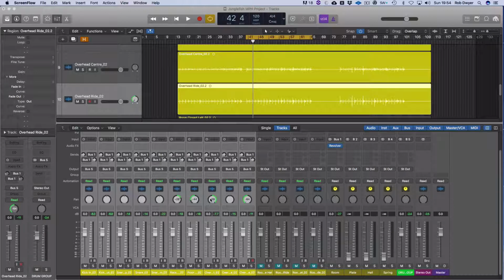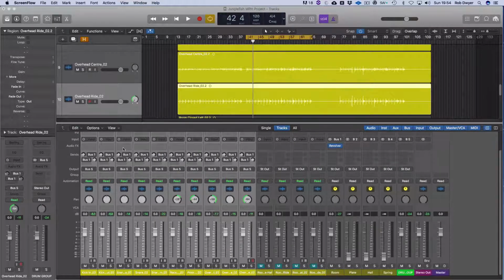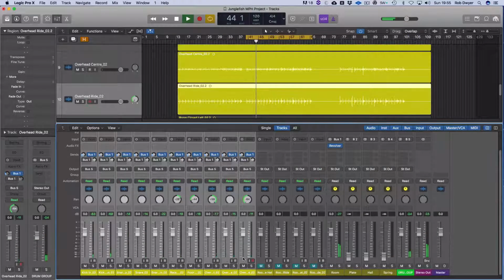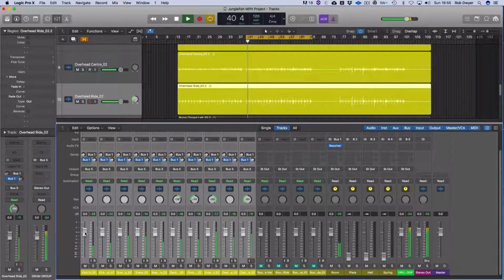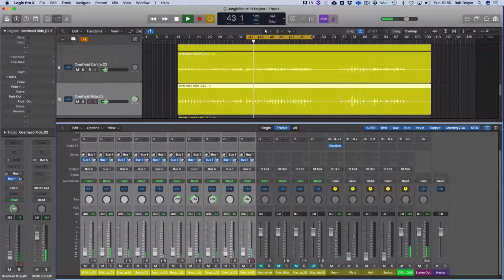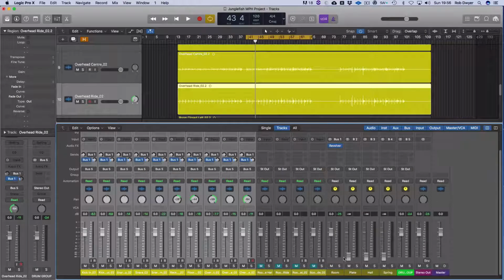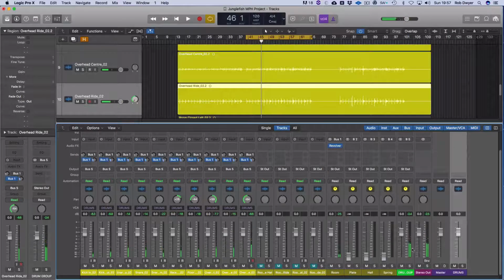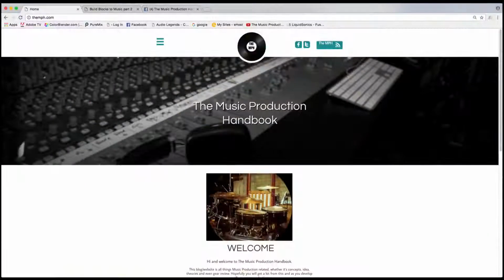VCA vs Bus Grouping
This short video explains the benefits of using VCA faders over Aux bus when grouping instruments.